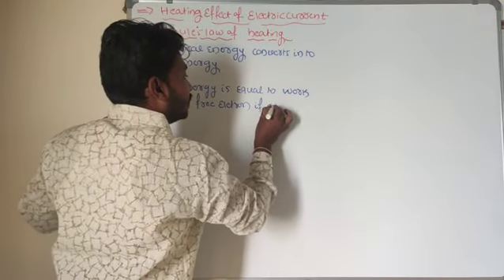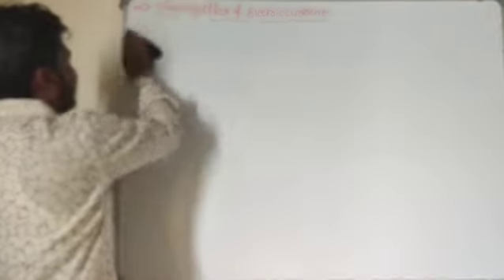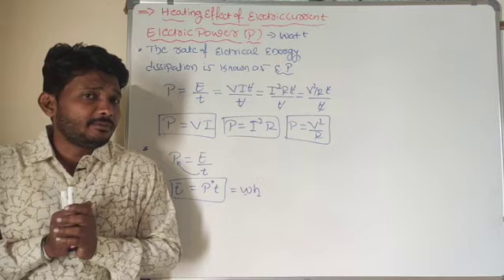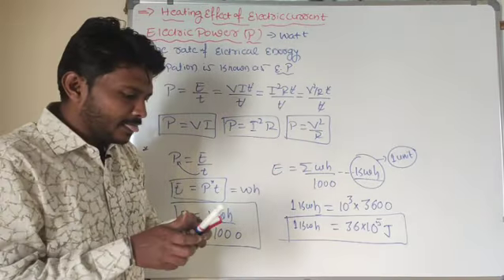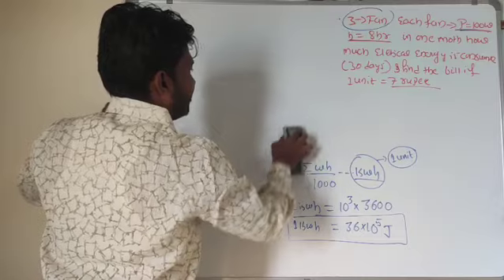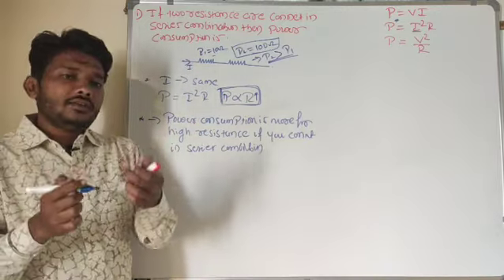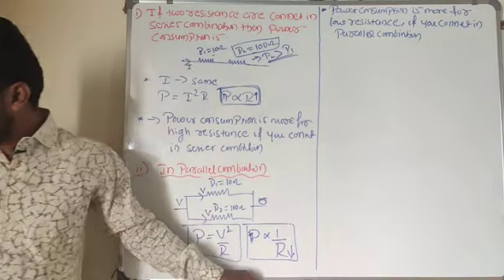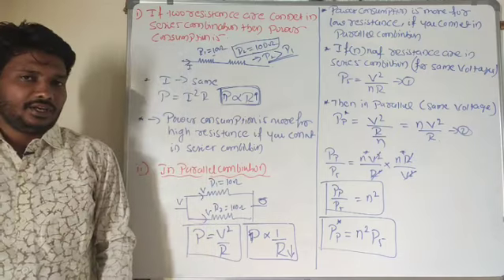L#17 HEATING EFFECT OF CURRENT(Joules law of heating energy &power)|CLASS-12